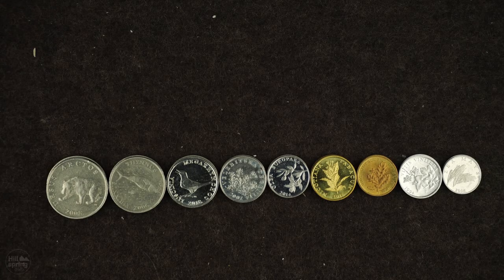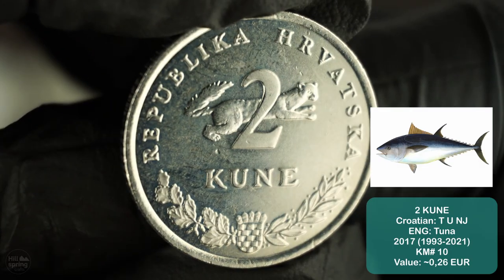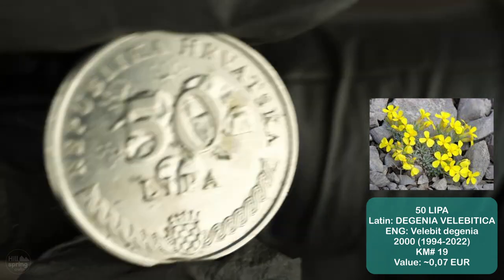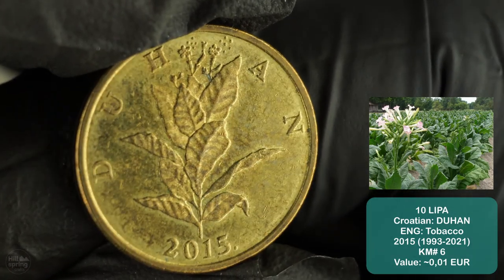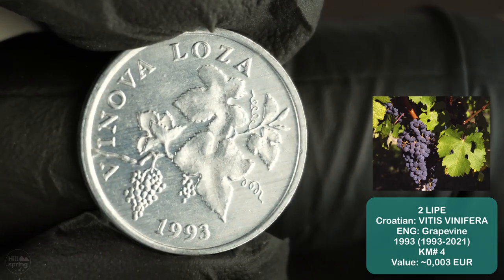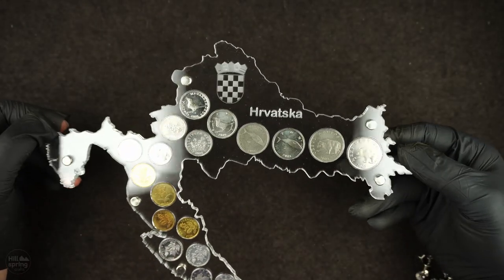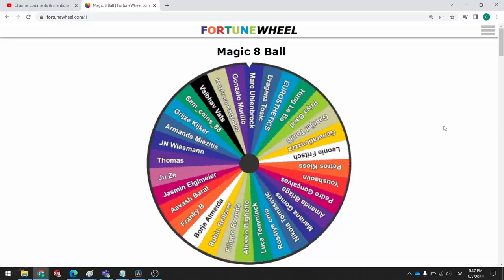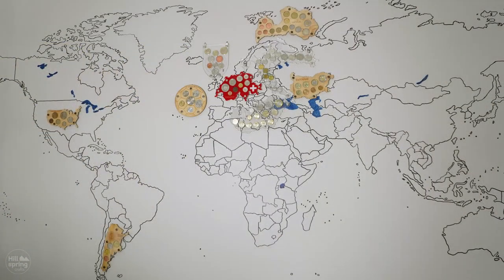World coin wall | CROATIA | HRVATSKA | #9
Hello.
First of all, sorry for posting this video so late! had some issues...
But nonetheless, do you see these 9 interesting coins?
wrong!
There are 18 interesting coins! :D
Finally gathered all regular circulation coins from Croatia!
And so today well take closer look at these awesome coins!
The first interesting thing about Croatian coins is that all coins have two variations
One has name of plant or animal in Croatian writing and other variation has it in Latin text
Besides these coins with Croatian text are issued in odd years but coins with Latin text are issued in even years.
What an interesting division!
Actually, getting the Latin text coins was a lot harder because they are scarcer than the coins with Croatian text.
And off course the last coins I didn't have were with Latin text.
Second interesting fact is about Croatian currency name - which is kuna. And this word means a marten
It's that nice weasel-like forest animal who in my eyes resembles sausage dog (dachshund) and is actually quite an agile hunter.
The use of this word refers to medieval times when marten pelts were used as a payment in trades.
And the word lipa means - linden tree
The name lipa was chosen because it is quite common tree in Croatia besides this it was very common in market places and its name is easy to pronounce.
And Croatian currency actually is quite rare in this sense because their names have been chosen as derivation from animal and plant names.
And this is also why behind number of kuna coins there is an image of marten and behind lipa coins you can see linden tree leaves!
Leave a comment under the video which of the Croatian coin is Your favorite.
Mine is the 5 kuna and 5 lipa
One bittersweet fact.
This is the last year when kuna (and lipa) will be used as official currency in Croatia.
It's so because it's expected that Kuna and Lipa will be replaced by the euro on January 1st of 2023.
The new design coins have been finally approved just a few days ago (on May 4th).
There were some issues with 1 euro design, because it was reworked due to some plagiarism issues, but now is finally approved.
And I have to say I like these coins. it will be fun collecting all of them!
2 euro will feature an outline map of Croatia
1 euro will feature the marten (or kuna)
50, 20 and 10 cents will feature image of young Nicola Tesla
and 5, 2 and 1 cents will feature two letters from Glagolitic alphabet forming HR which is international abbreviation for Croatia.
And by the way Glagolitic alphabet is the oldest know Slavic alphabet.
I hope you also like these coins because I like them a lot.
But now let’s return to the current Croatian coins and finish looking through them.
Due to their low value since 2009 the two and one lipa coins are only minted as part of annual coin sets
none the less they are still in circulation.
And this wraps up all Croatian coins.

Of course, I also created a coin holder for these coins and they will be put on World coin wall becoming the 9th country on there.
It turned out a bit larger than I expected, but I think it looks nice.
It found a nice spot among other countries already on the wall.

We had a coin holder from Latvia. and let’s draw the winner for that.
And this time we have super huge activity! thank You to all for participation. 32 participants!
And so, I'll draw few extra prizes - one Financial literacy coin card and two UNC Financial literacy coins.

The winner for the coin holder is - RotzFrech Partyband
Winner of the coin card is - Gonzalo Murillo
And for the UNC coins winners are -
Leonie Fritsch
and
Aavash Baral

Congratulations to all the winners.

Please write to me on Instagram to claim Your prizes.

And that’s it for this video

If you like my coin holders check out my Etsy page

Bye